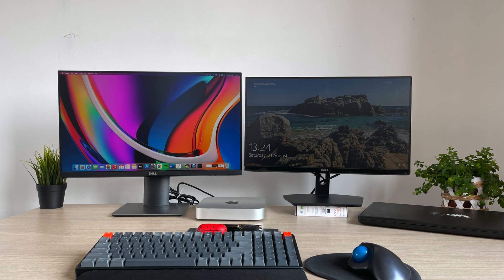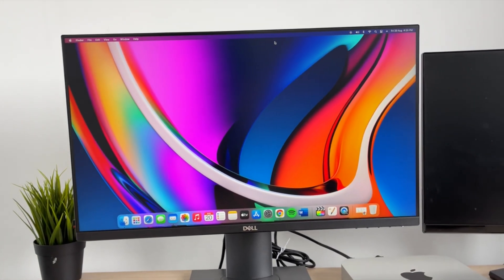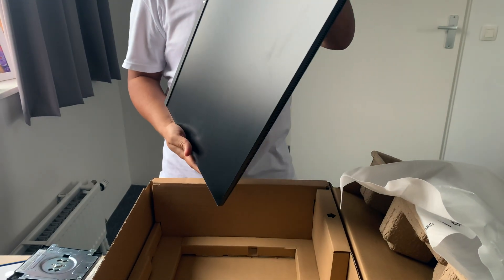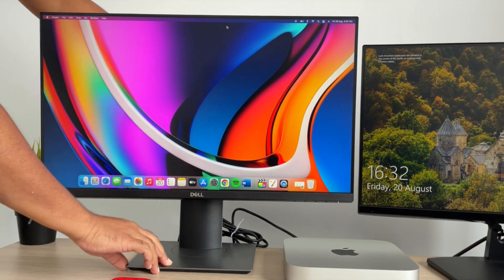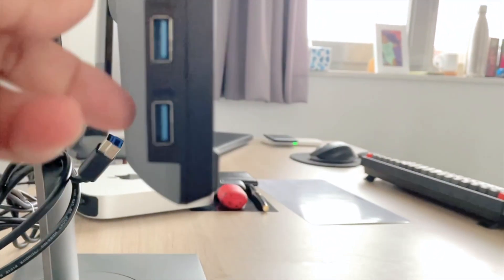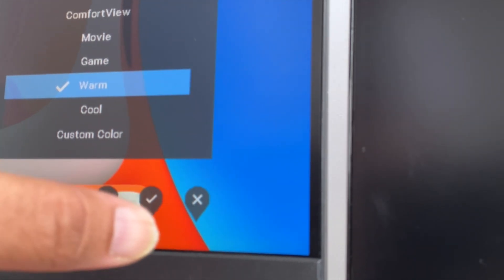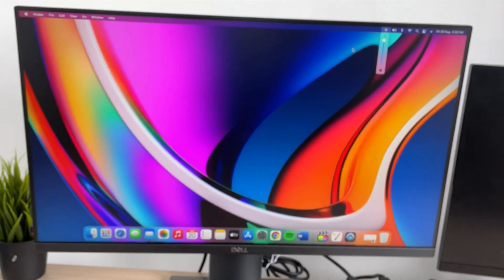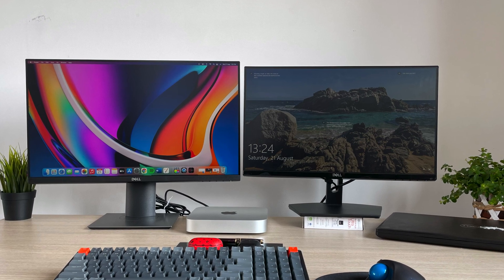Dell P2419H Monitor - Affordable 24” monitor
Check Latest Prices on Amazon

Also check out this great app for controlling all monitors on Mac OS: